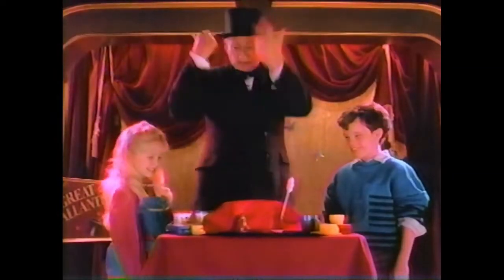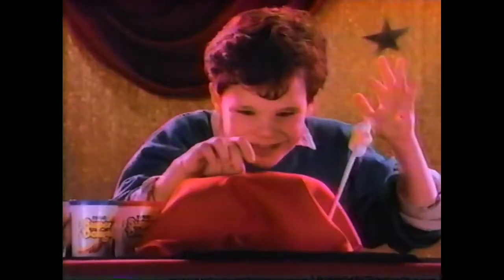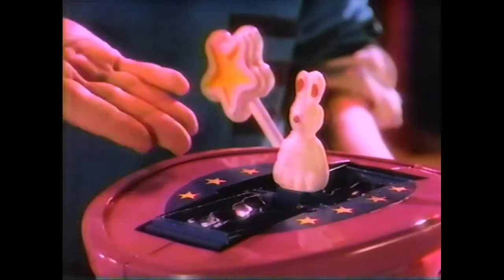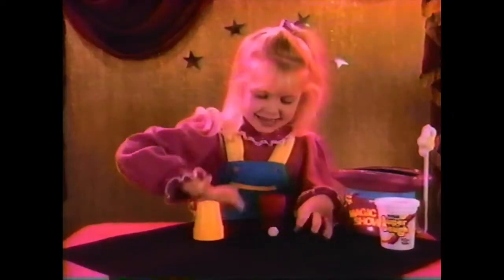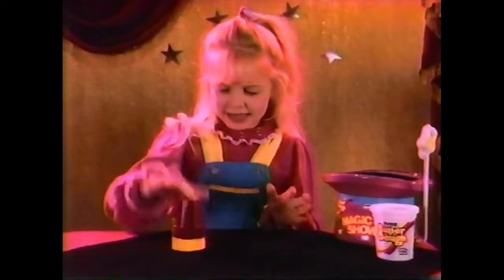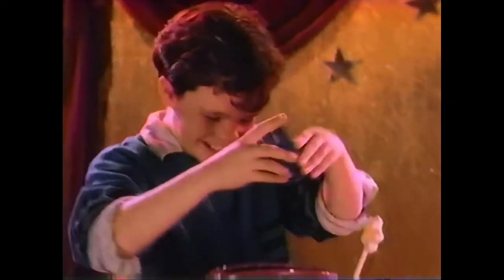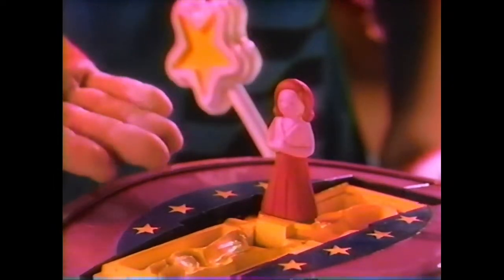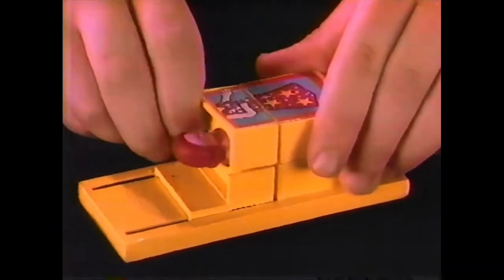Super Dough Magic Show by Tyco ad from 1990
Not just play it's "Super!" but it still ain't Ultra.